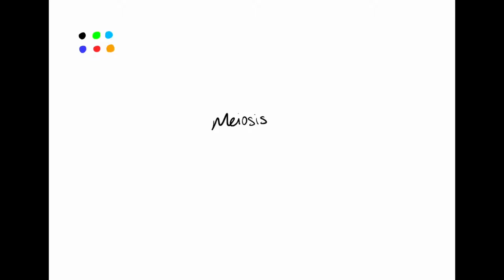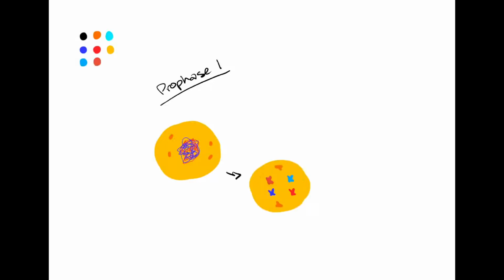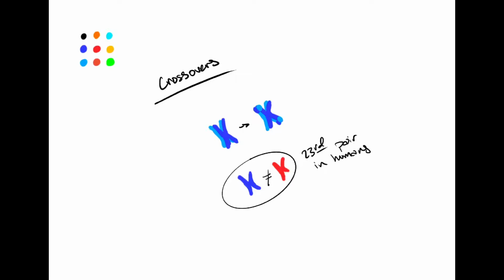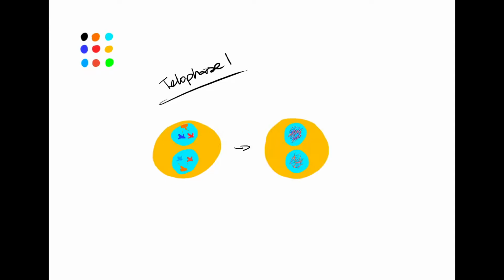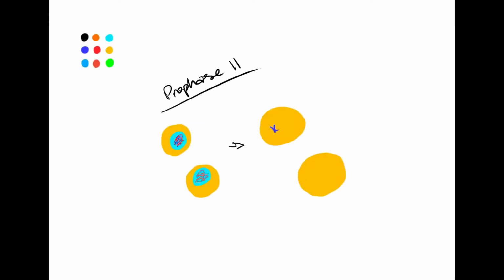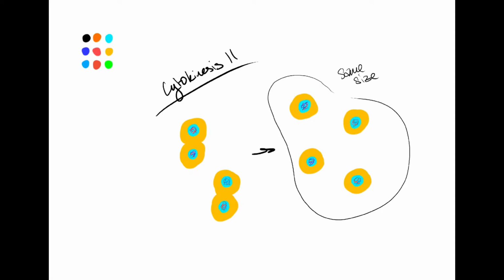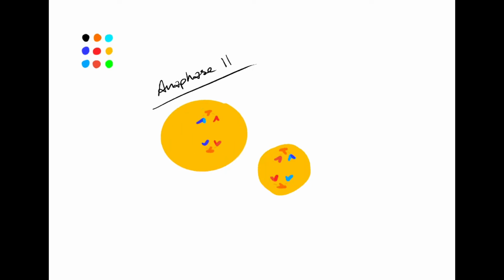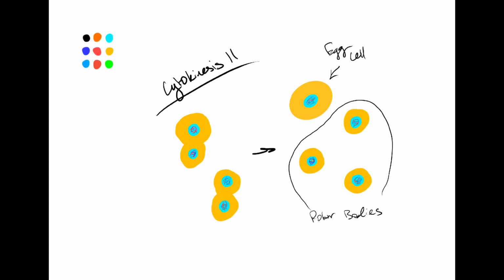Cell Division - Meiosis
You'd think I'd've learned my lesson from the mitosis video, but you'd think wrong. Am I sleep deprived? Yes. Am I about to scream into a void? Also yes. Am I done, after spending what was definitely too many hours on this project? Yes, yes, and yes.